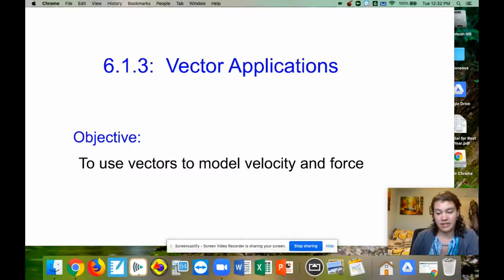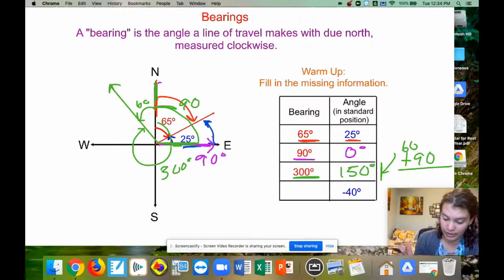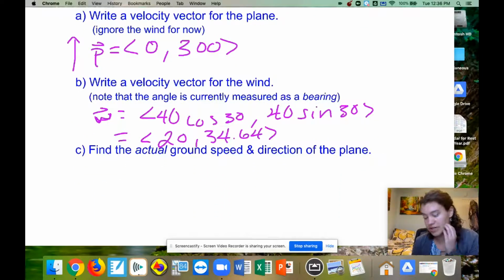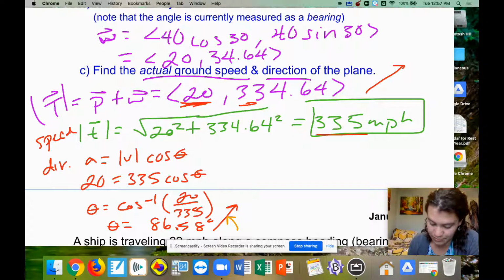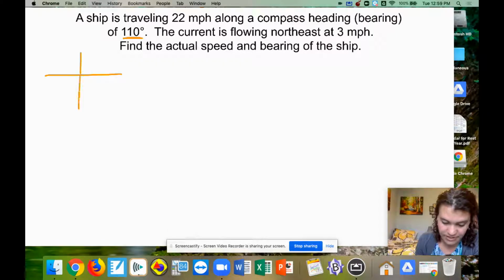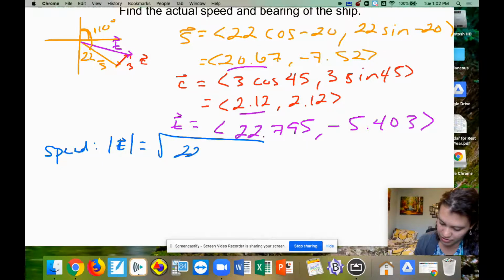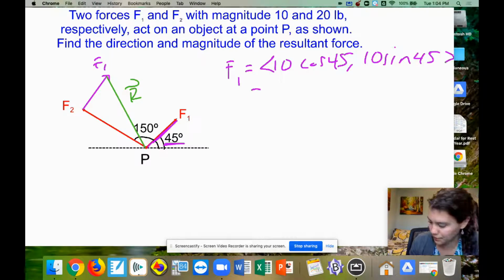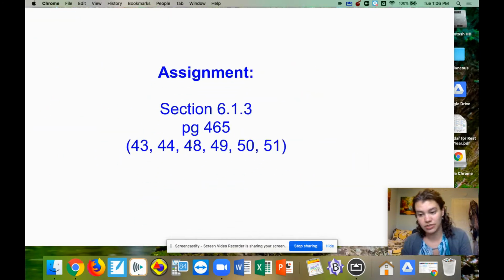6.1.3 Vector Applications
How vectors can be used in life.